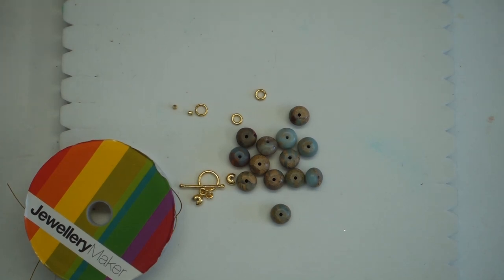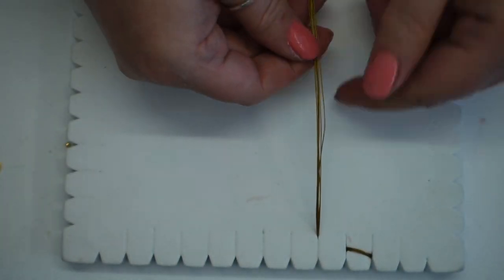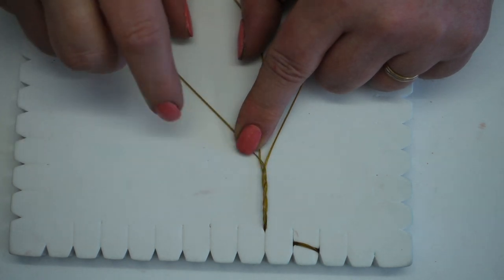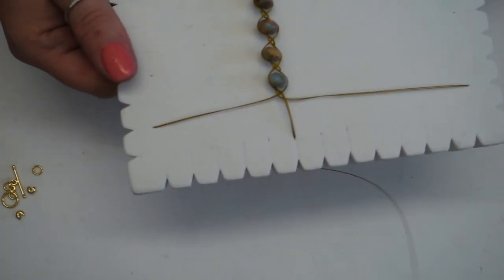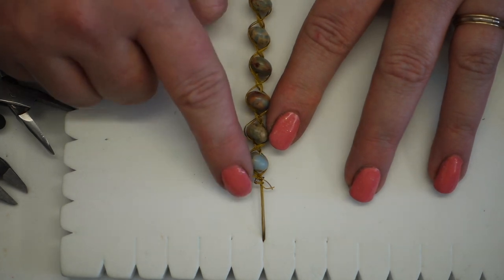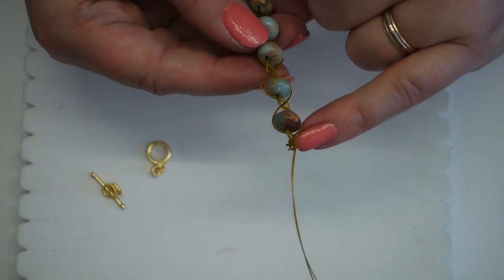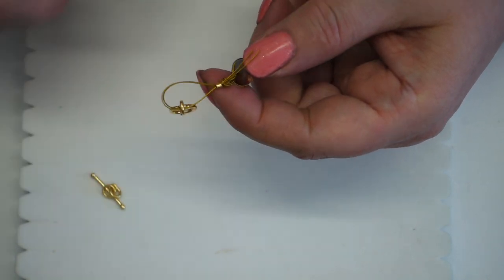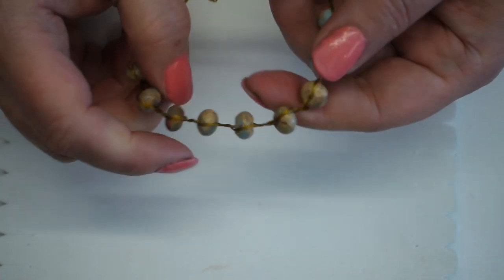JewelleryMaker | Laura Binding Plaited Beaded Bracelet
How to Bead with Laura Binding

Description
In this video, Laura Binding shows you how to create a plated beaded bracelet using beading thread, gemstones and findings.

Learn how to create the bracelet from start to finish
Tools:
Cutters
Crimping pliers